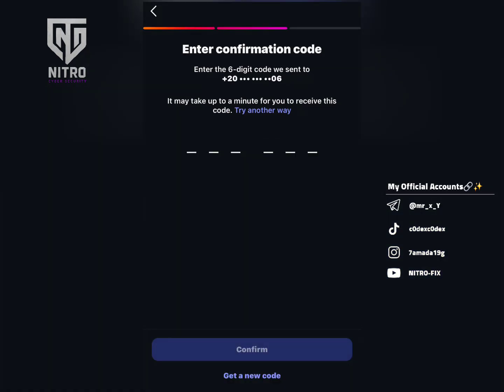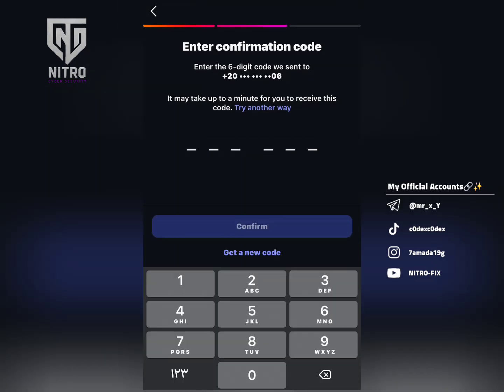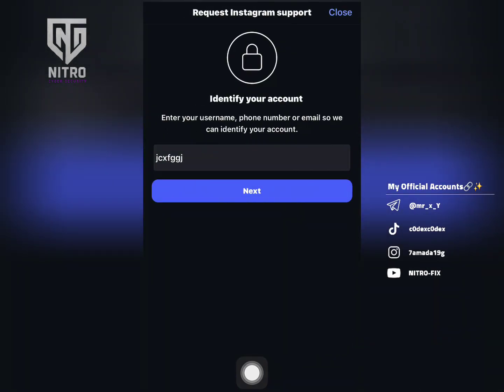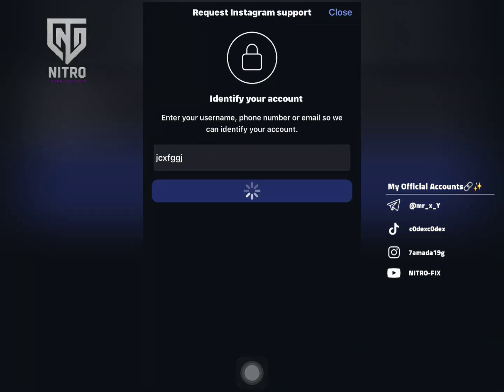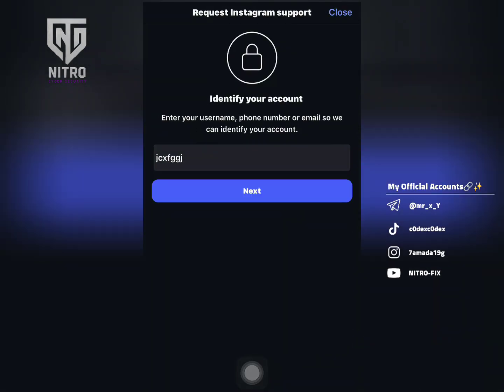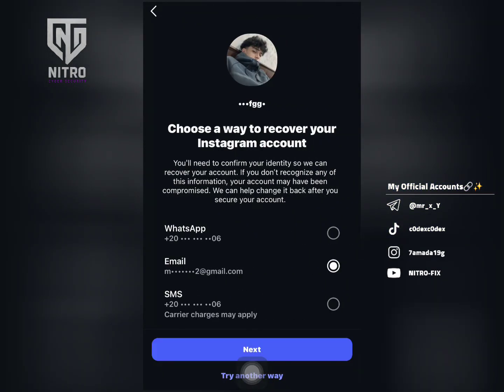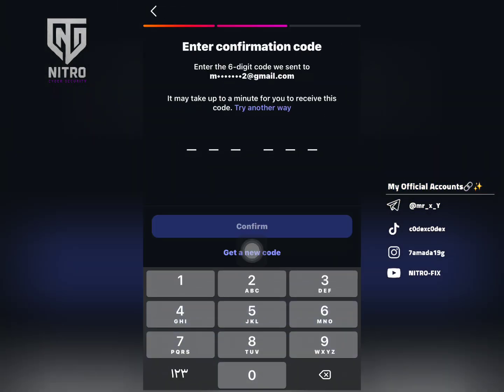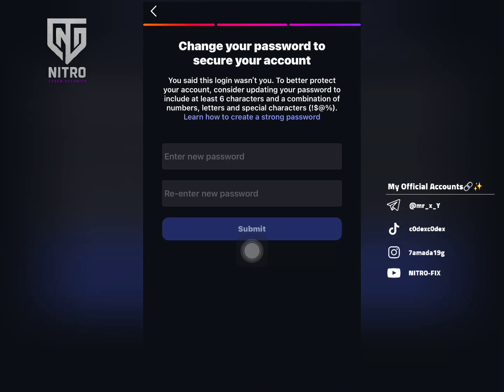UNLOCKING INSTAGRAM: BYPASS THE 'PROBLEM LOGGING IN' ERROR!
Quick and simple steps to fix the "Problem logging into Instagram" error. Follow this method to recover your account in minutes!
Watch till the end to access the right links and appeal tools you need to fix your account successfully.

🎯 This guide covers:

Disabled or suspended Instagram accounts

Accounts suspended for 180 days

Issues with identity or selfie verification

Accounts linked to ads or business

instagram disabled account
instagram suspended account
recover instagram account
instagram appeal
instagram account 180 days
instagram account recovery
how to recover instagram account
how to fix instagram disabled account
instagram disabled your account
appeal instagram account
reactivate instagram account
we suspended your account instagram 180 days
In this video, I walk you through the exact steps to recover your account — whether it's been disabled temporarily, suspended for 180 days, or flagged due to failed selfie verification or incorrect reports.